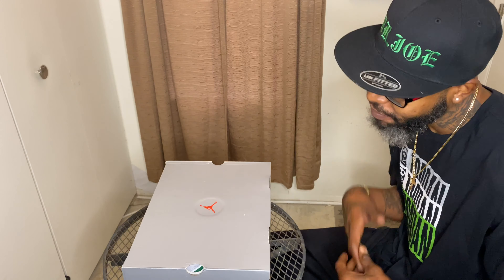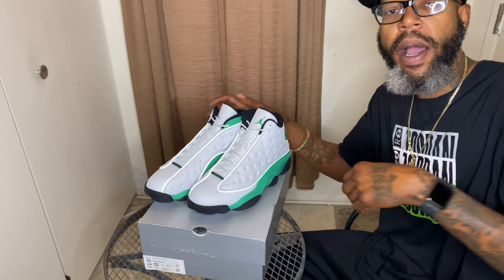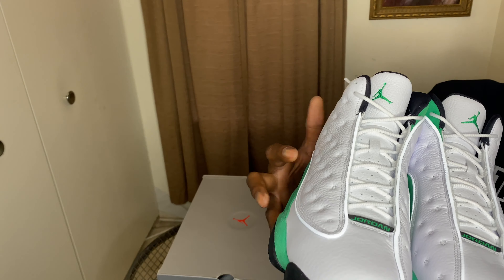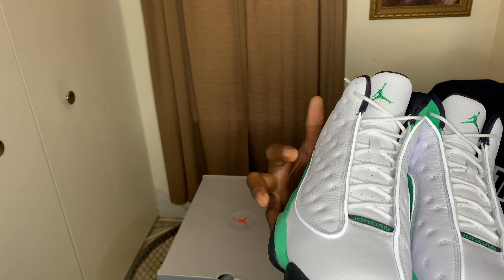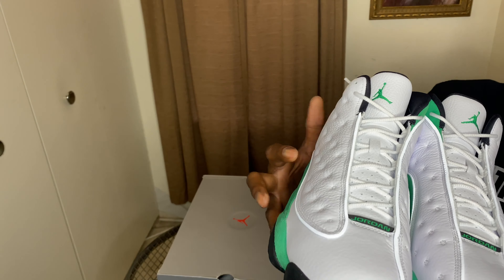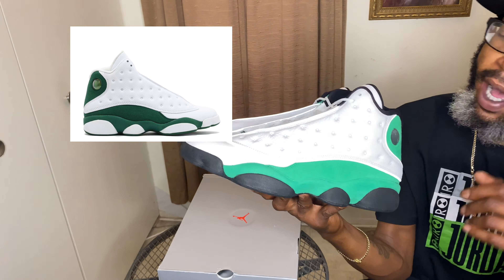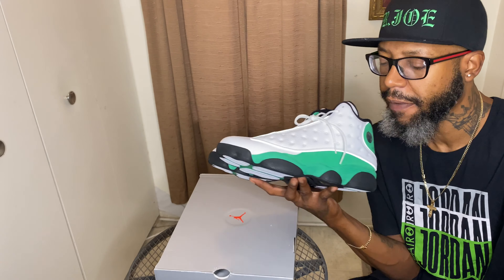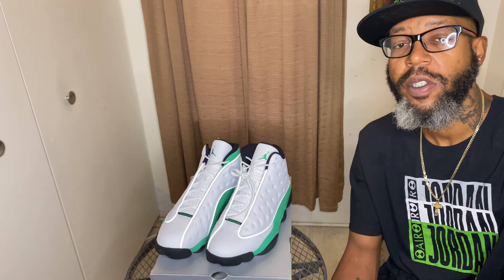MUST WATCH‼️🍀Air Jordan 13 Retro “Lucky Green”🍀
Not The Ray Allen’s But Still Cold 🥶